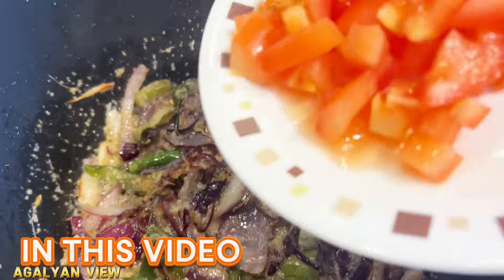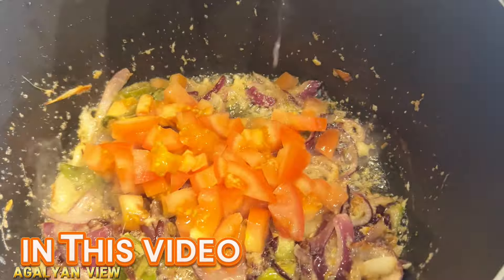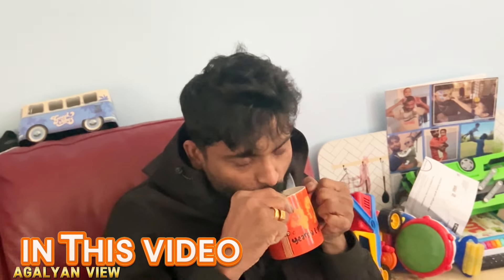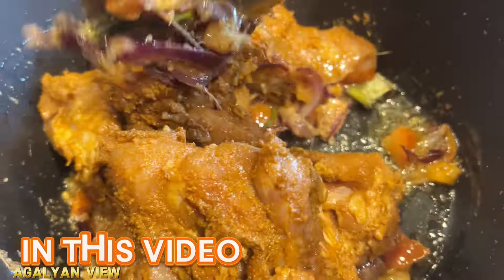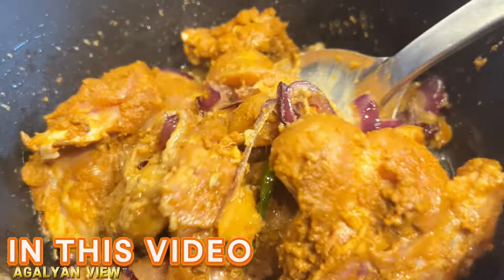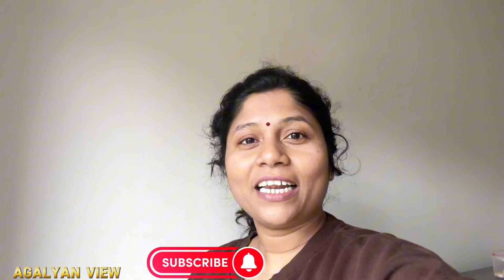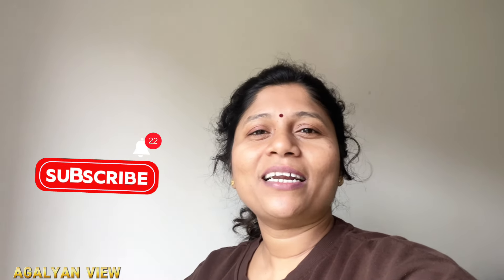🇬🇧UK-சுவையான கோழிக்கறி | Chicken Curry | Tamil | Agalyan view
Links:-